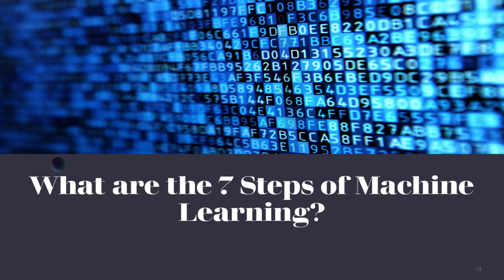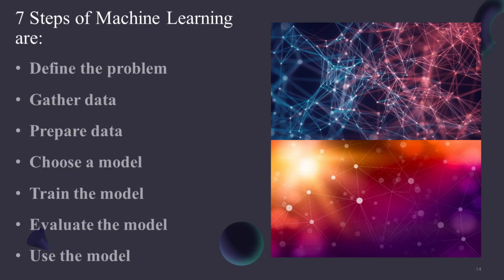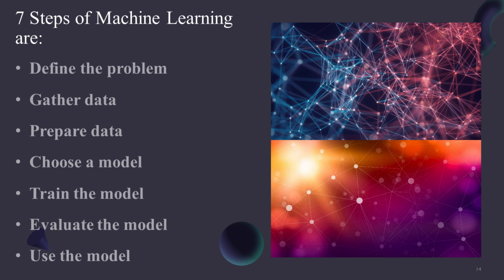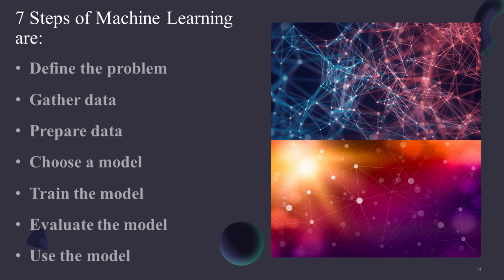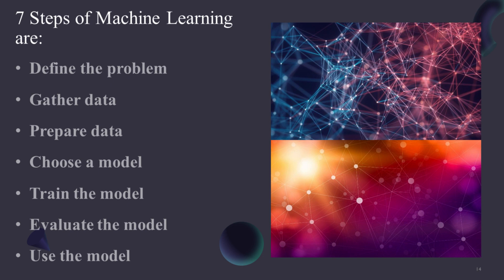What are the 7 Steps of Machine Learning?